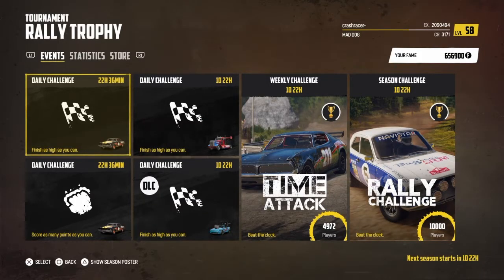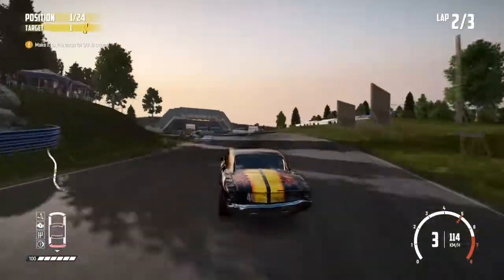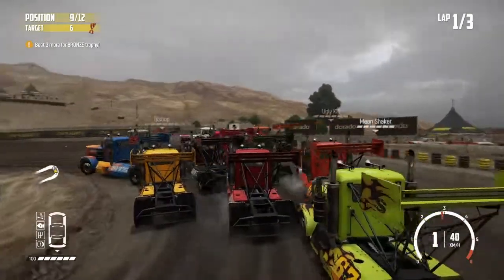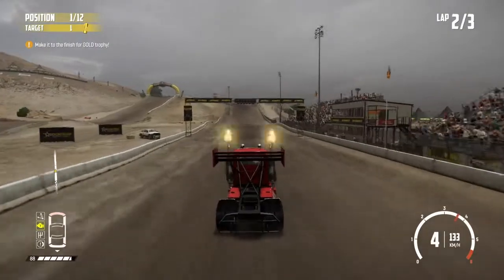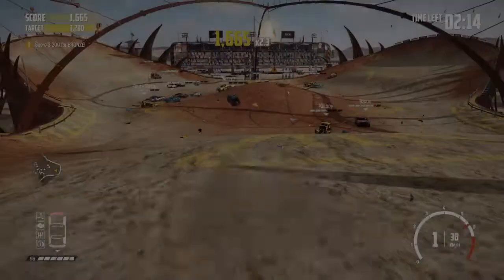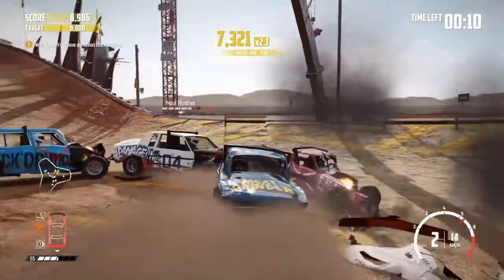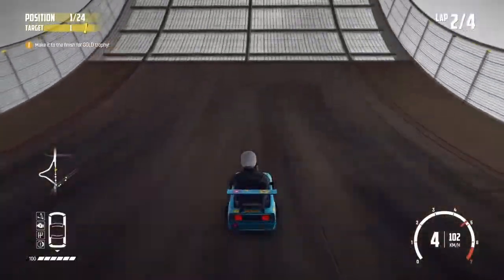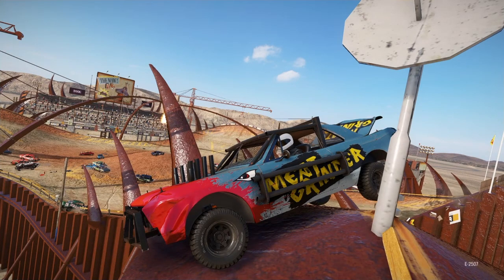Wreckfest Daily Challenges #204